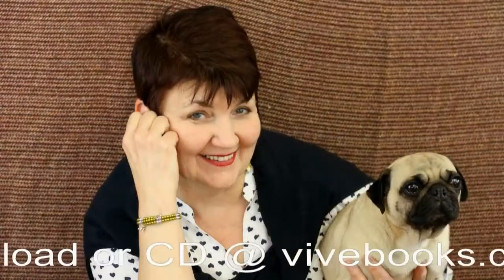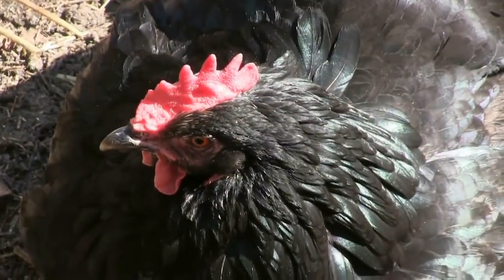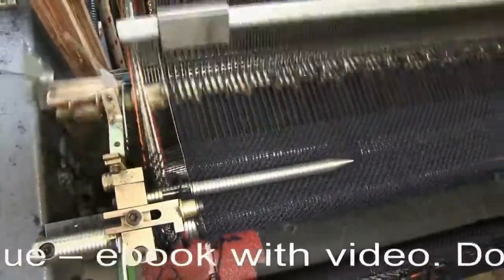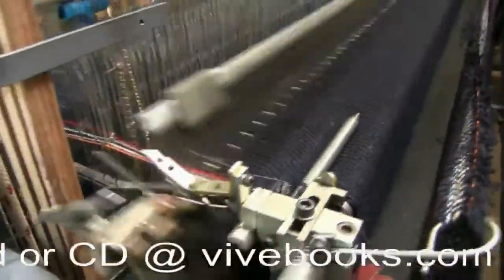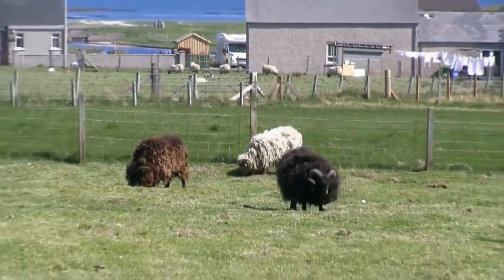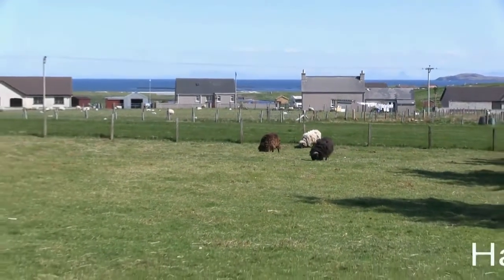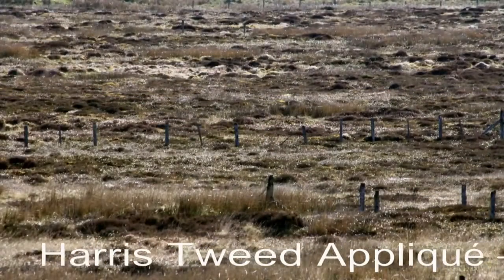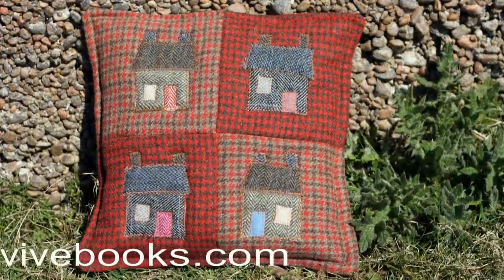Introduction to Harris Tweed Appliqué by Chris Hammacott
Chris Hammacott's evocative description of Harris Tweed and the wonderful island of Lewis that is her home. Her enthusiasm for this cloth of tradition and fashion inspired Chris to write her ebook with video: Harris Tweed Appliqué, published by Vivebooks. Available as download or on CD from htpps://